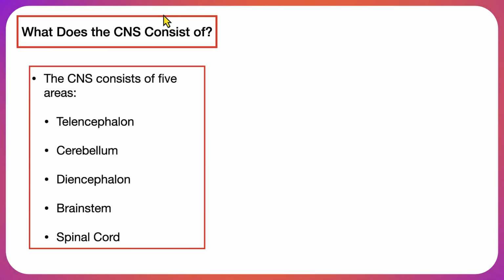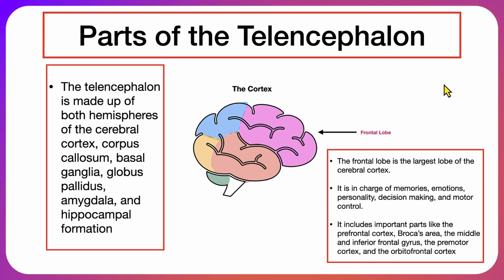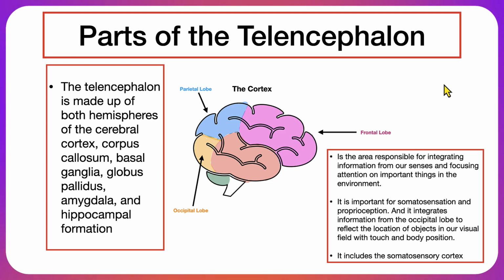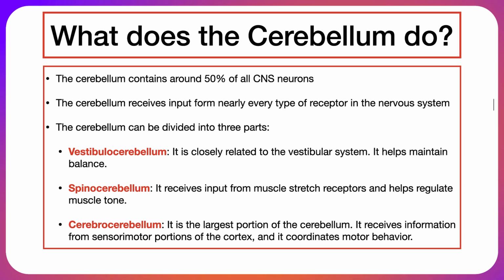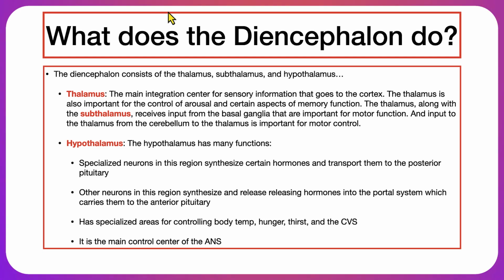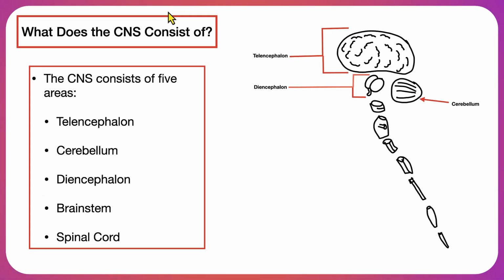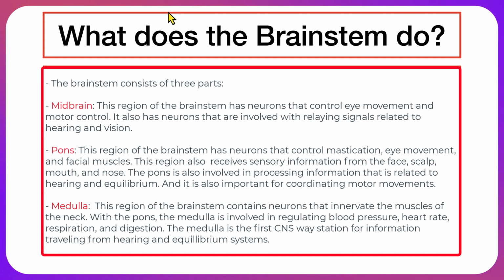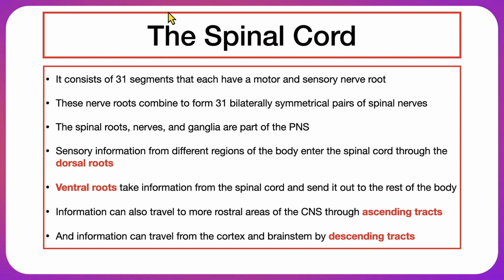Parts of the CNS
In this video, we talk about the parts of the CNS. We talk about the telencephalon, diencephalon, cerebellum, brainstem, and spinal cord.

Resource Used: Boron and Boulpaep "Medical Physiology", 3rd Edition, "Chapter 10: Organization of the Nervous System",  pgs. 269-271, Chapter Author: Bruce R. Ransom